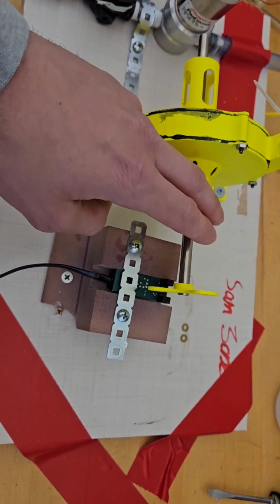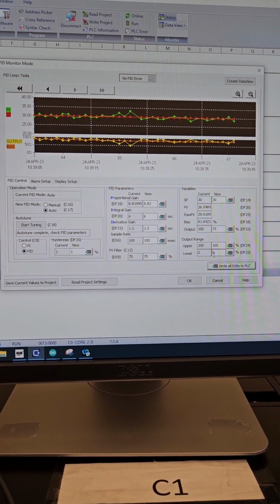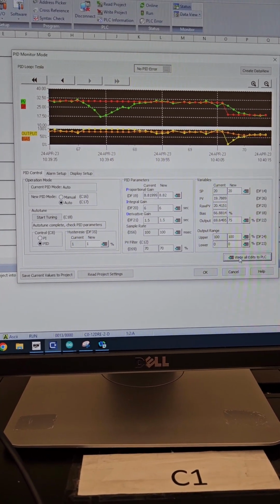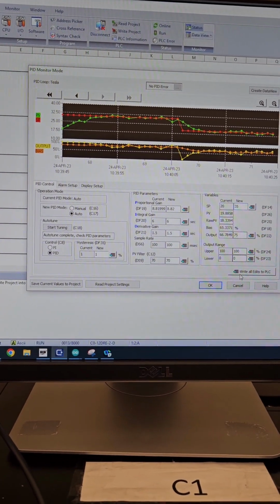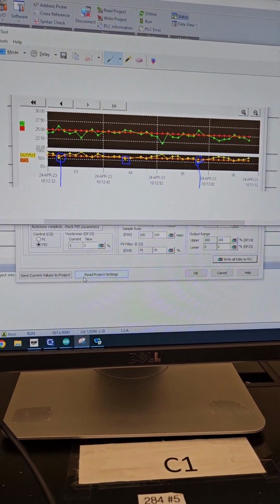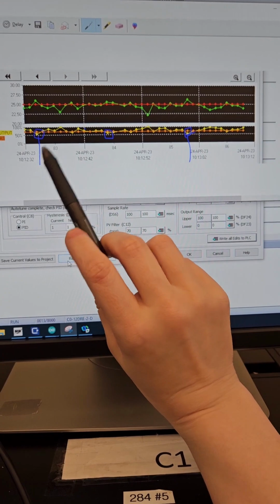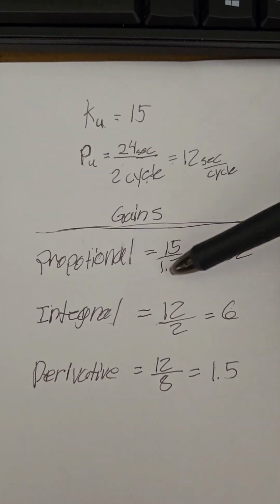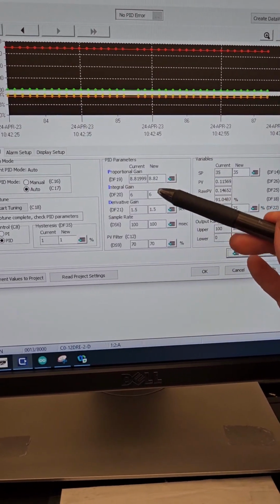Tesla Project Samantha Jones and Dylan Menefee